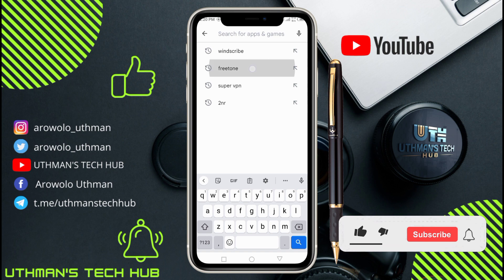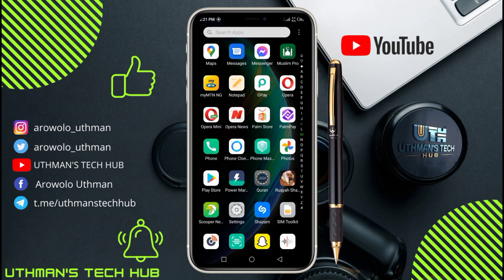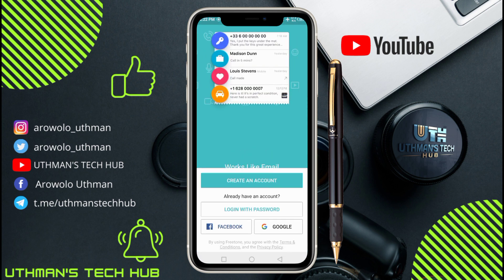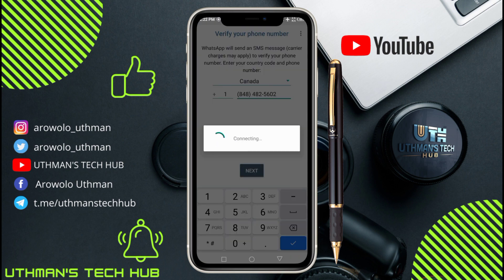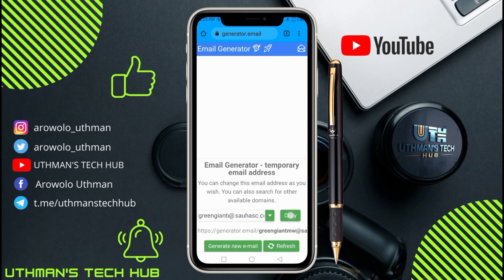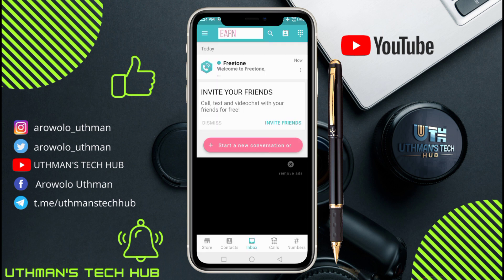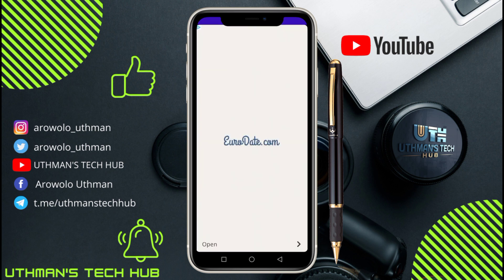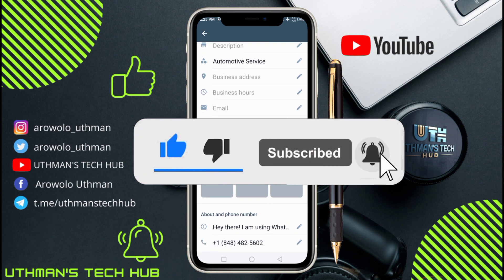How To Get Canada 🇨🇦 Number For WhatsApp Verification 2023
UTHMAN TECH HUB does not promote any illegal or fake information to her users' and all the videos here are for educational purposes only and we are not heard responsible for any illegal actions you practice. And this video or any of our videos here should not be re-upload or reused without our permission 🚫

In UTHMAN TECH HUB We Provide All on How-To, Tips for computer, internet, mobile, ETC. If after watching our video and still having issues you can use the comment box and make sure you subscribe to this channel for a video like.

tags-
how to get free phone number for verification code